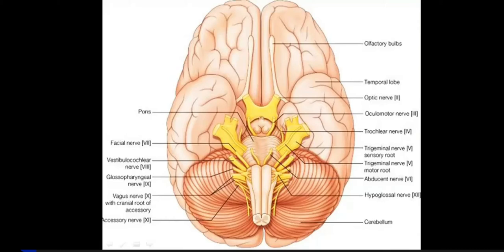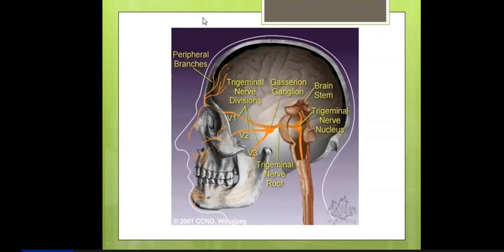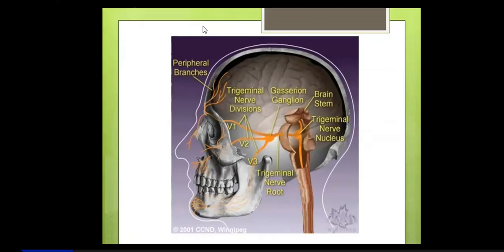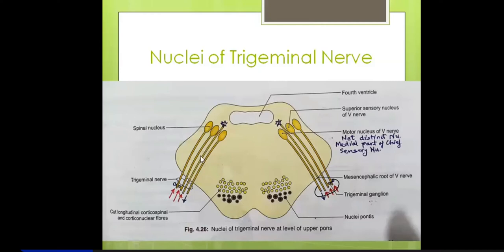Trigeminal Nerve in detail | 5th Cranial Nerve | Trigeminal Neuralgia | Gasserian Ganglion | Dr. SAM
5th Cranial nerve
V CN
V Cranial Nerve
Origin from surface of brain
Functional components
Nuclei
Mesencephalic nucleus
Main or Chief sensory nucleus
Spinal nucleus
Motor nucleus
Communications of nucleus
Decussation of corticobulbar fibers
Dicussation of 2nd order sensory neurons
Trigeminal lemniscus
Ventral posteromedial nucleus of thalamus
Comparison with Dorsal column of spinal cord and medial lemniscus
Trigeminal (Semilunar or Gasserian) ganglion
Meckel's Cave
V1 Ophthalmic nerve it's course and distribution
V2 Maxillary nerve it's course and distribution
V3 Mandibular nerve it's course and distribution
Muscles of 1st branchial or pharyngeal arch supplied by motor component of trigeminal nerve
Clinical testing of the 3 divisions of trigeminal nerve:
V1: Corneal blink reflex
V2: Sneeze reflex
V3: Jaw jerk reflex
Clinical testing the motor division of trigeminal nerve:
Chewing exercise
Paralysis of muscles due to injury to motor division of trigeminal nerve:
Hypoacusis,
Weakness in biting and chewing.
Ascending lesions of brain stem:
Onion skin dissociative anesthesia of face, muzzle area of face.
Trigeminal neuralgia
Frey's syndrome

By
Dr. Azmi Mohsin